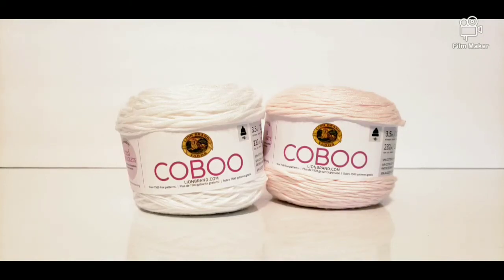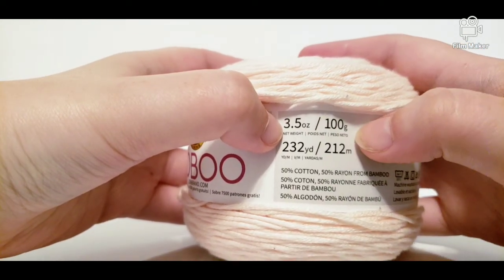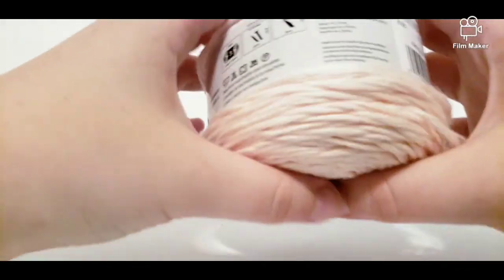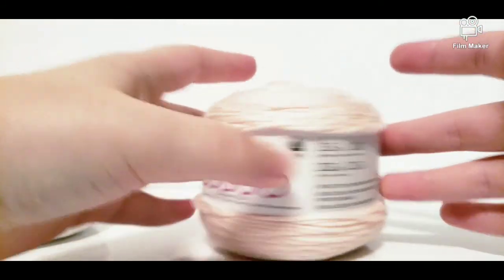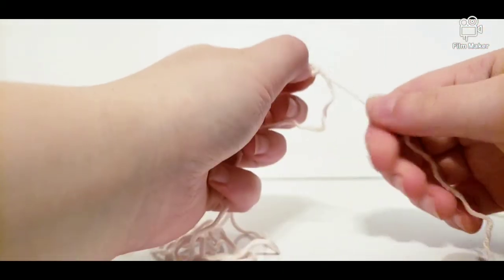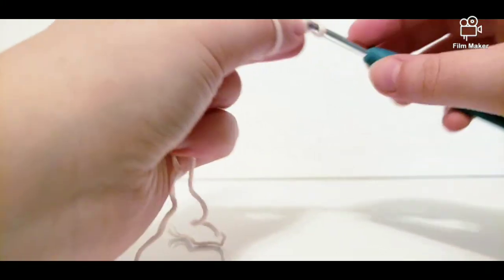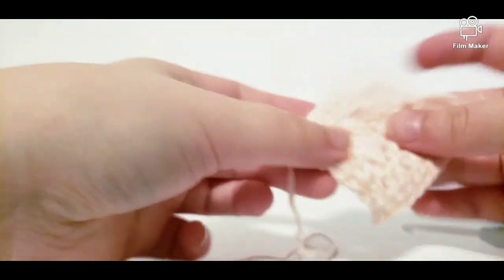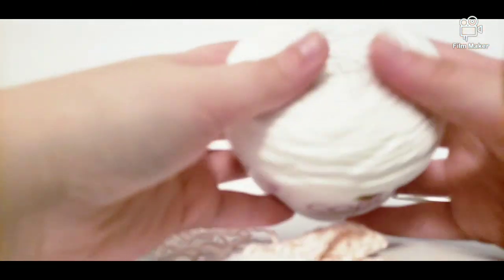Yarn Review: Lion Brands Coboo Yarn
We have currently started making yarn reviews for new and old yarn.
We decided to make these videos to help you figure out what exactly you want or need for your next project.

this means when We provide you with a link to items we have bought we will receive a small percentage of what you buy with no extra cost to you!